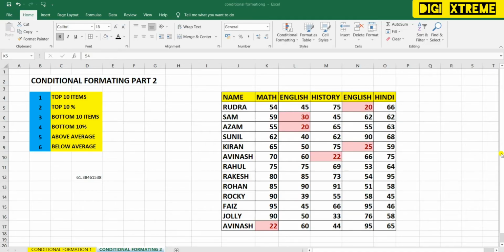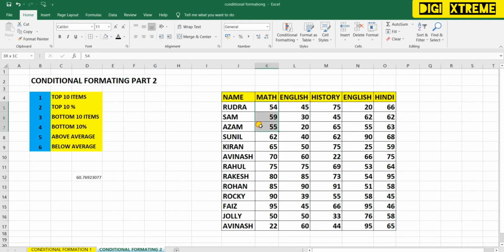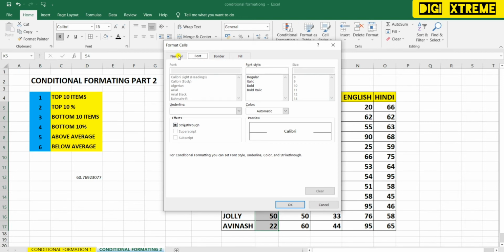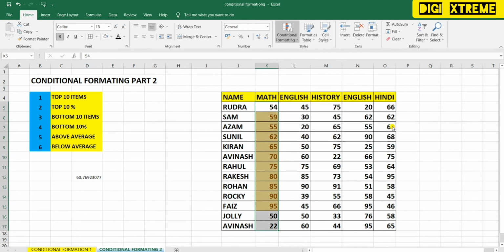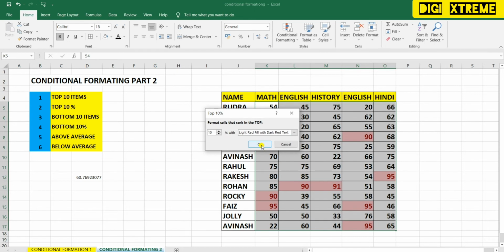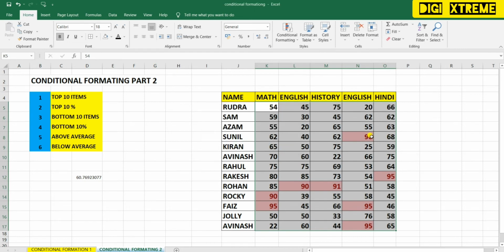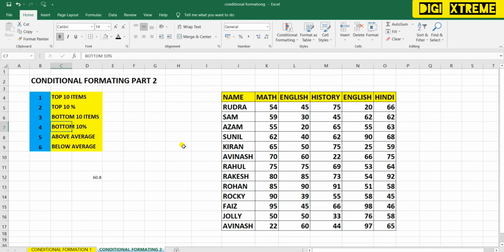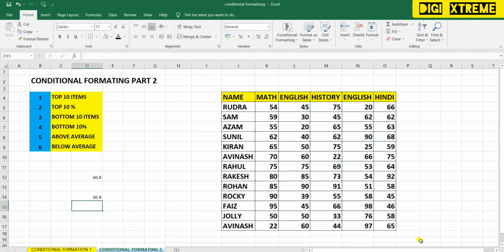CONDITIONAL FORMATTING IN EXCEL PART 2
Conditional formatting is a great feature in Excel. It allows you to highlight cells based on conditions, show data bars, color scales, icons, and a lot more. The best part about conditional formatting is you can customize it according to your requirement.

Musician: LiQWYD

CONDITIONAL FORMATTING IN EXCEL PART 1